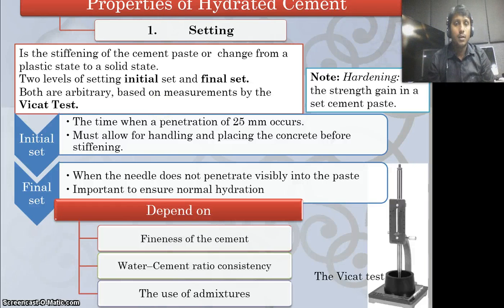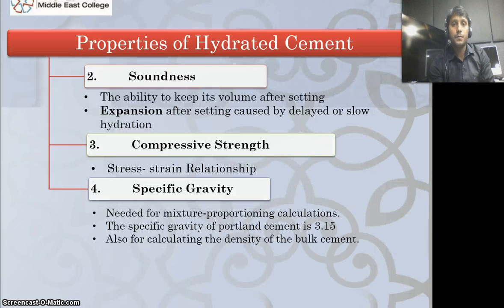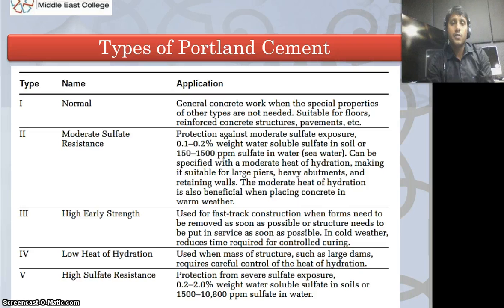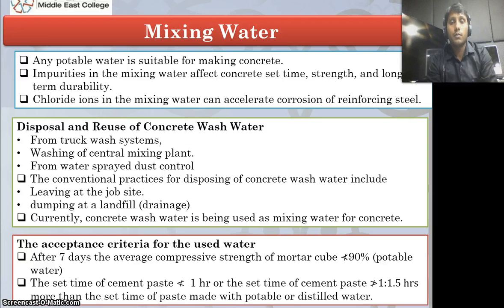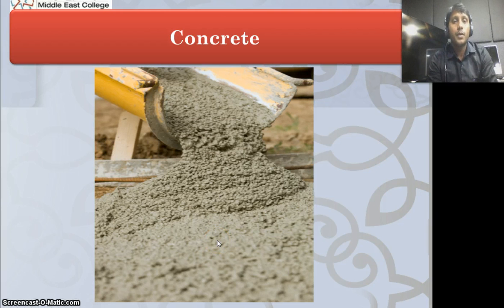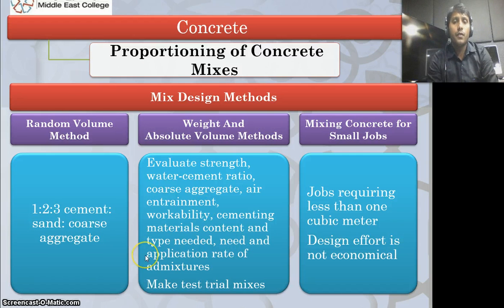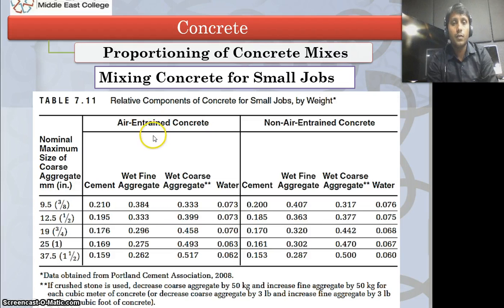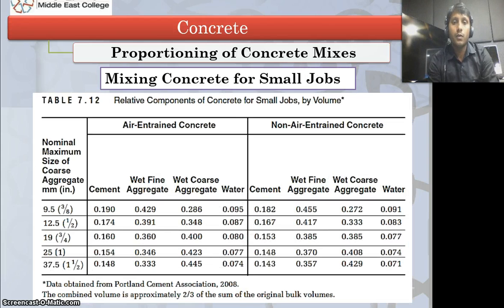unit 2,part 2,video02